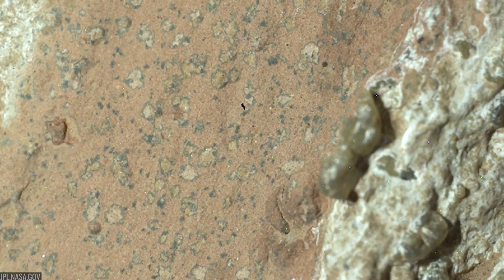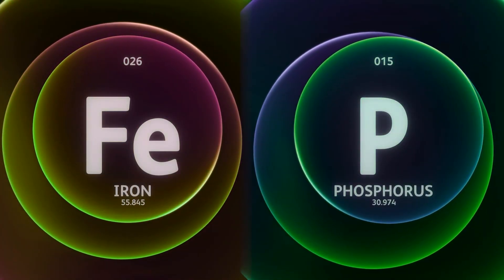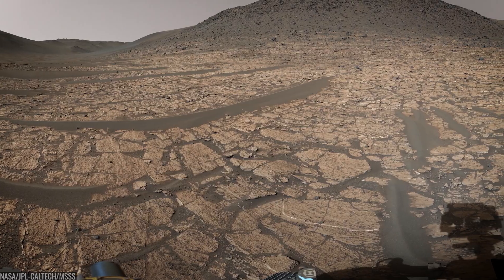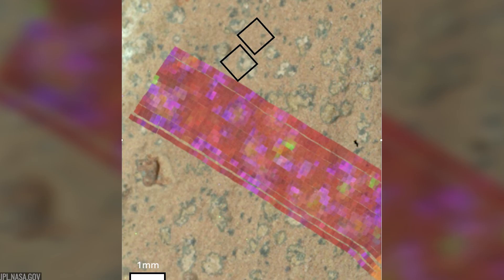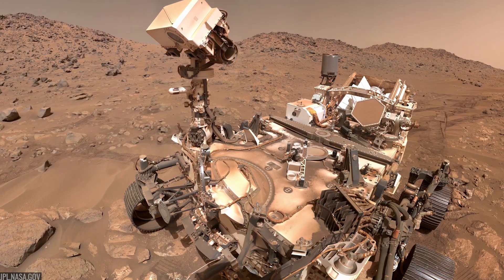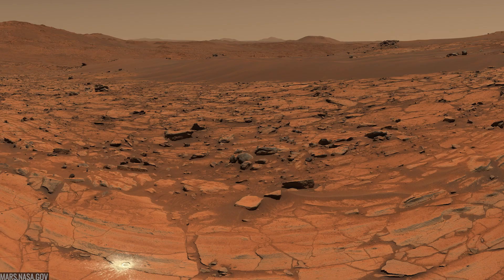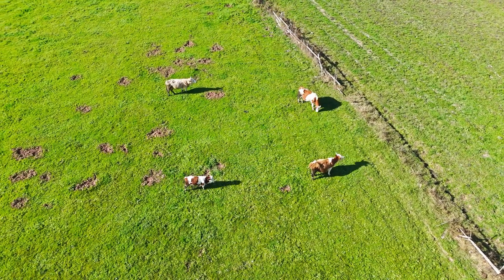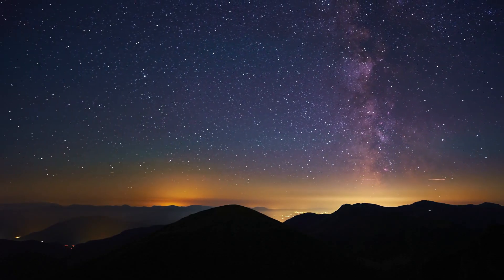Did NASA Just Find Life on Mars? Perseverance Rover Incredible Discovery!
Perseverance just found iron-phosphate and sulfide “leopard-spots” intertwined with organics inside Jezero’s Bright Angel mudstones. It’s not proof of life—but it’s the clearest, testable hint yet. Here’s what it means and what happens next.

Did NASA’s Perseverance rover find evidence of ancient life on Mars?
Inside Jezero Crater’s delta, the rover spotted millimeter-scale nodules with dark rims—iron-phosphate and iron-sulfide features physically co-located with organic carbon—inside fine, clay-rich mudstones at the Bright Angel formation (Neretva Vallis). On Earth, that combination often arises from microbe-driven redox chemistry. On Mars, it’s officially a potential biosignature—compelling but not conclusive.
This video breaks down:
• Where & what: Jezero → Neretva Vallis → Bright Angel; the rock nicknamed Cheyava Falls and the core “Sapphire Canyon.”
• Why it matters: Iron phosphates + sulfides + organics + clay = prime preservation of chemical clues.
• How we’d know: What Earth labs can do with returned samples (textures, sequences, isotopes, molecular ensembles).
• What’s next: Why Mars Sample Return is the key—and how Perseverance is choosing the most promising cores.